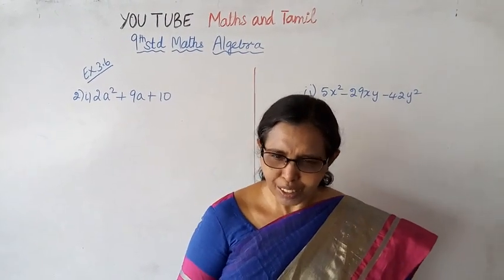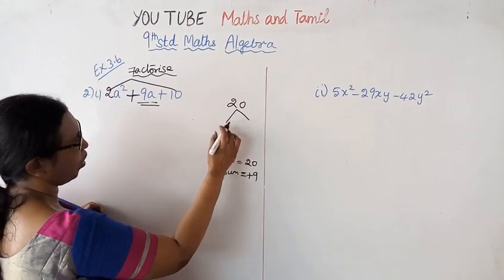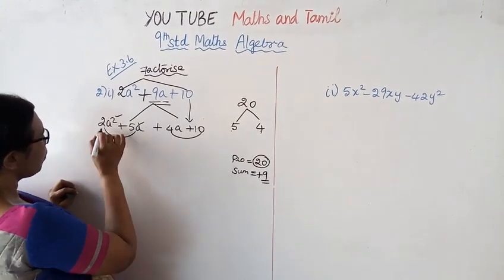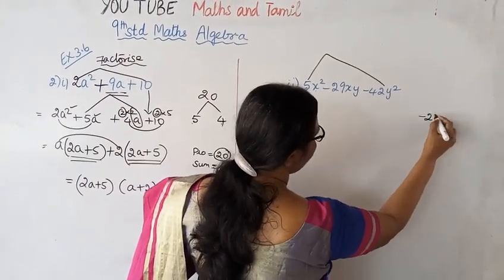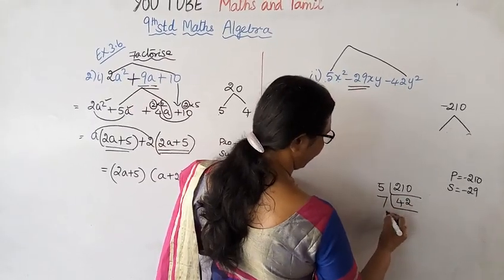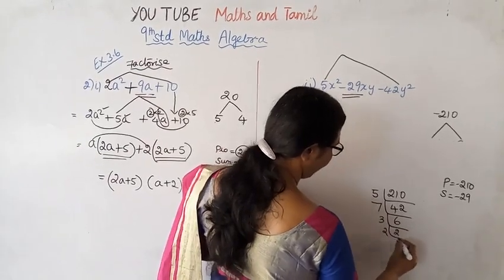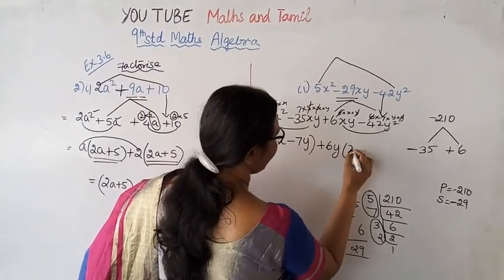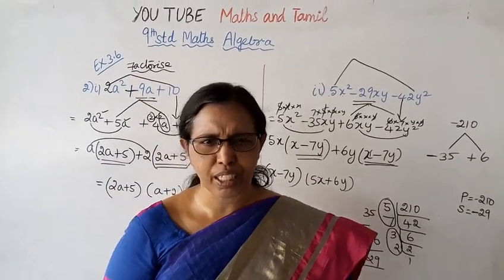T.N.9th std maths | Exercise:3.6 - 2 (i,ii) | Chapter - 3 | Algebra.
Dear students,